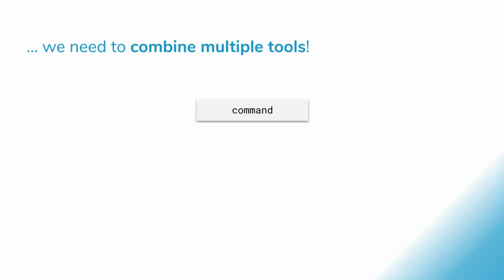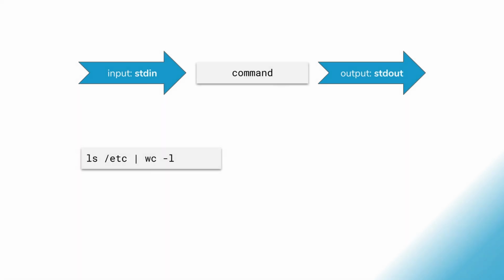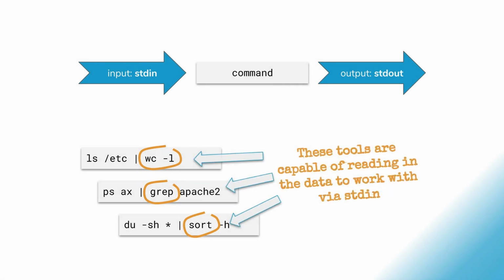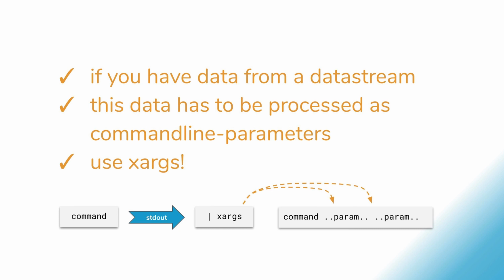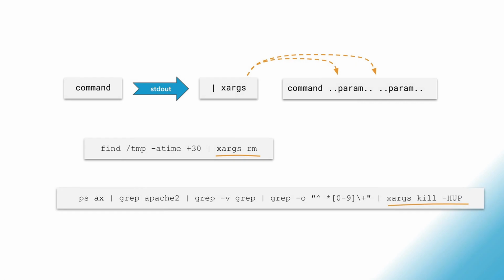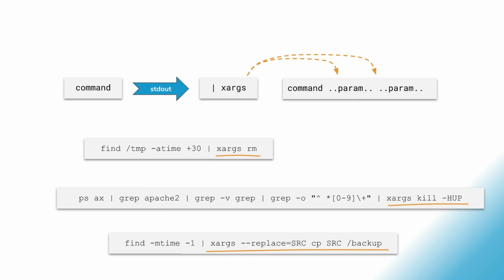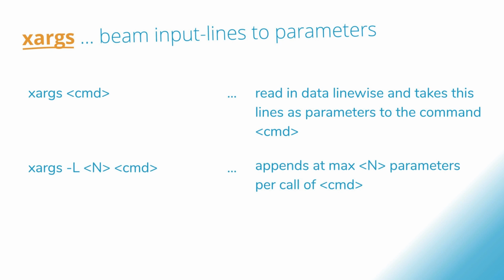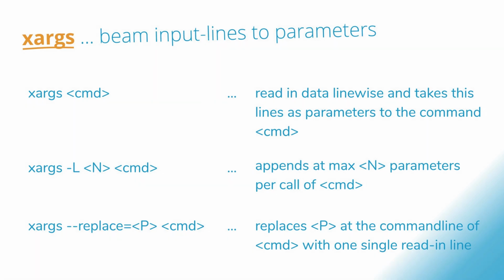Here is how you use xargs for connecting commands that won't fit otherwise.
In this video you will also discover …

* the one big philosophy you can expect from most Linux-tools
* which commands can be interconnected directly
* and the only two parameters you need for controlling the behavior of xargs most of the time.

New To Linux? "The Linux Beginners Framework" guides you through five steps to start mastering the Linux command line
Wanna know more about such tools like the ones I talk about here?
and get my new ebook “The ShellToolbox”